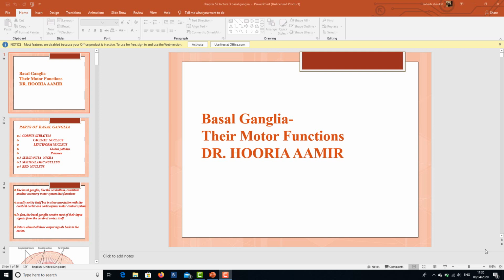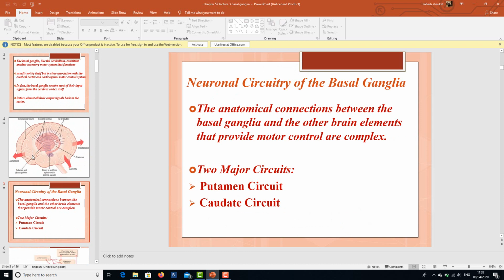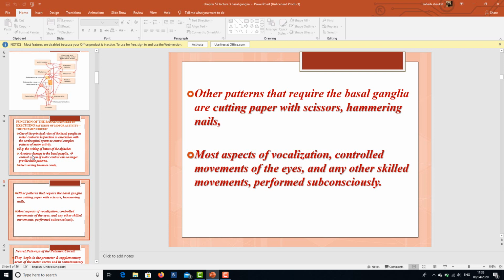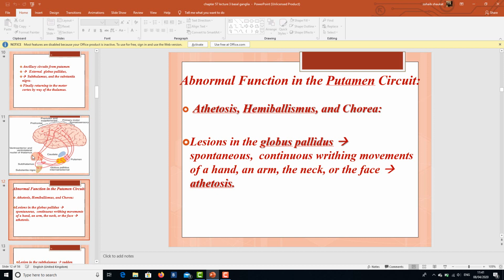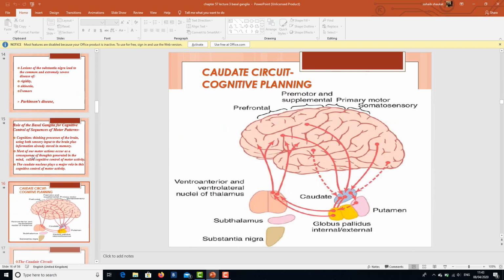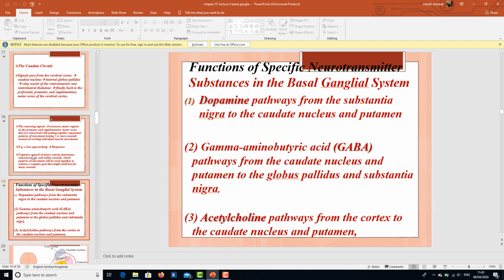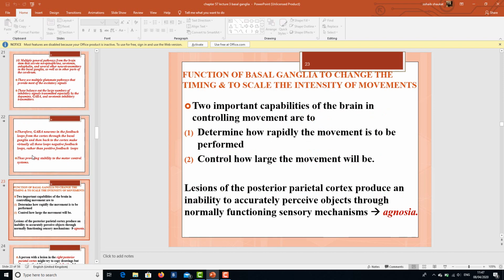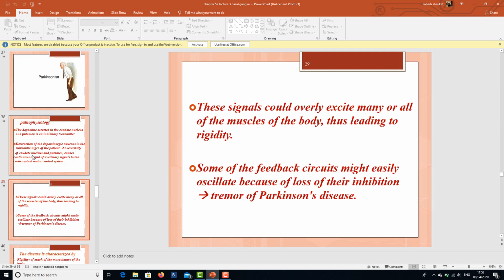Basal Ganglia (Part 1)